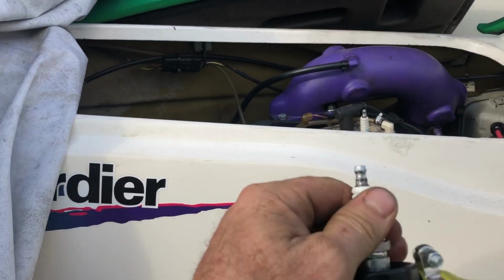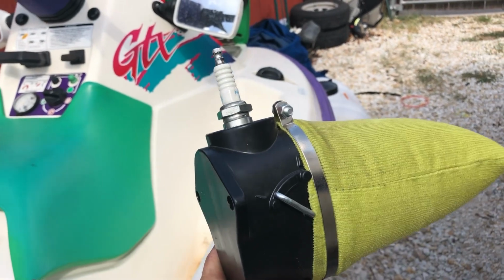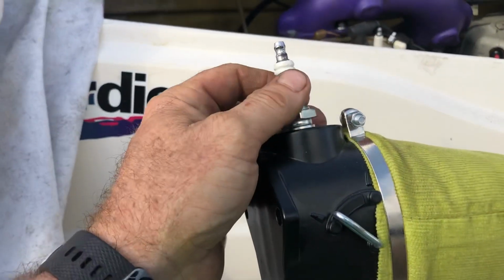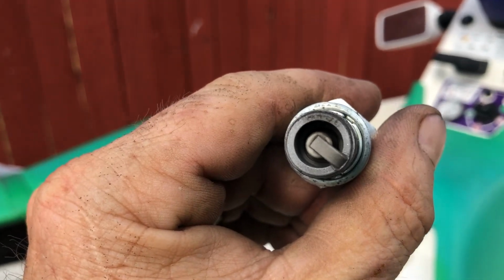Spark Plug Cleaner - Pneumatic - Seadoo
Spark Plug Cleaner - Pneumatic - Seadoo Spark plug cleaning